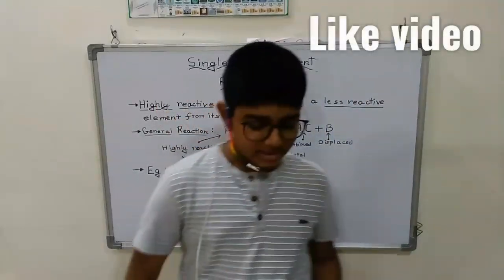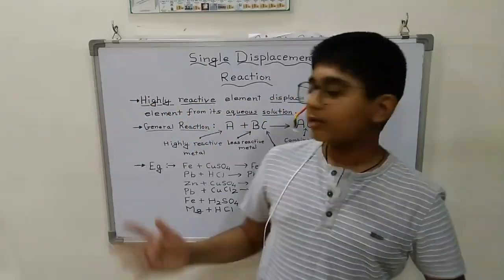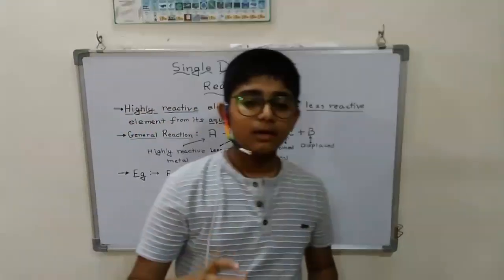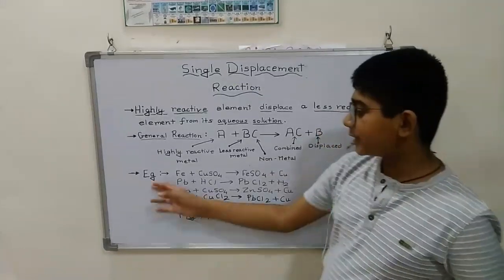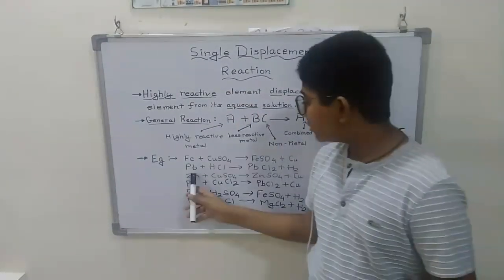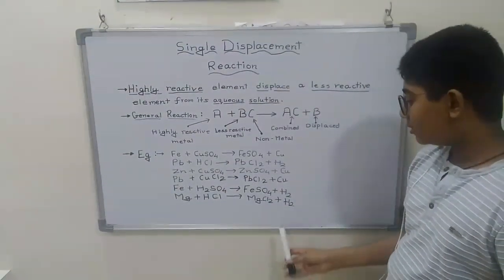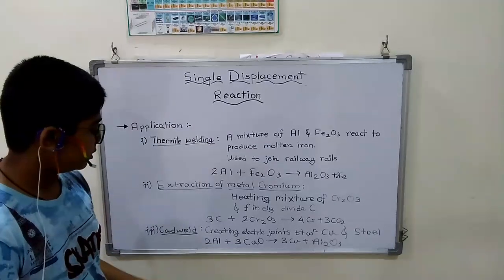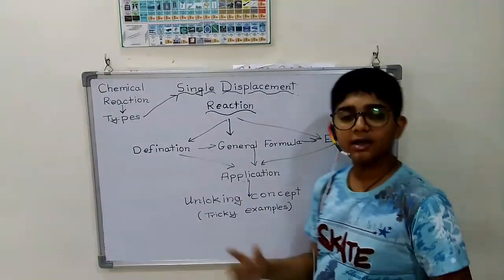Vedant Raut | Dronacharya Online Competition (Maths & Science) 2k20 |1729 Acharya Academy